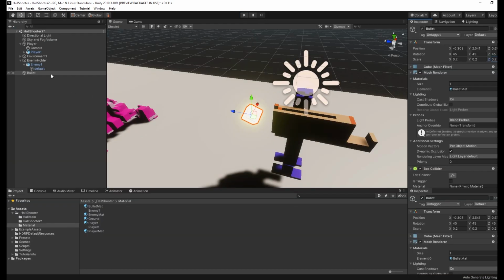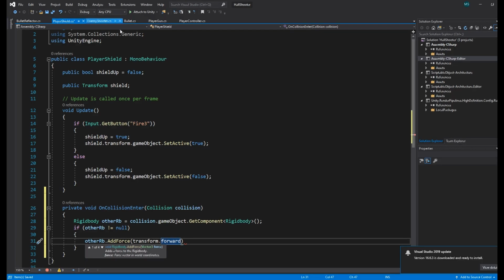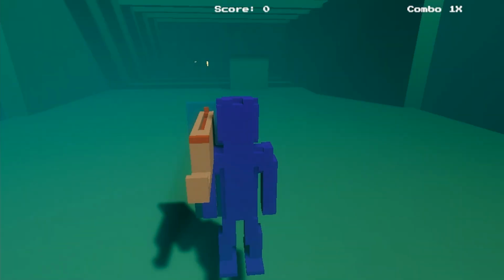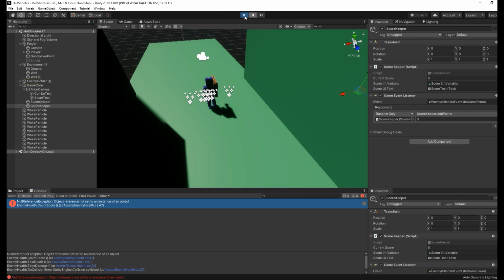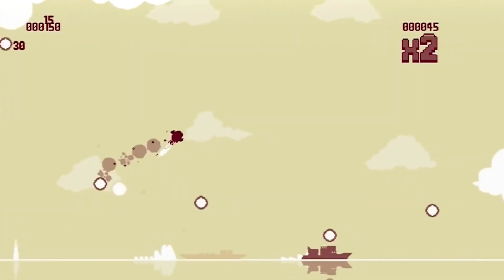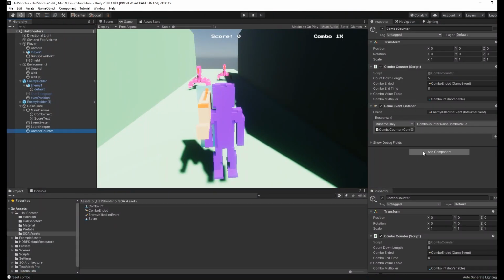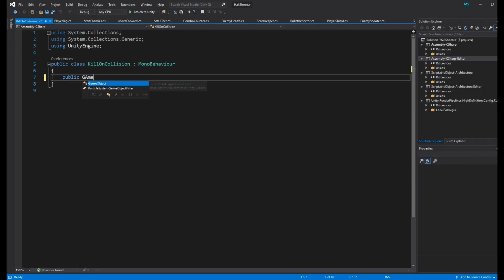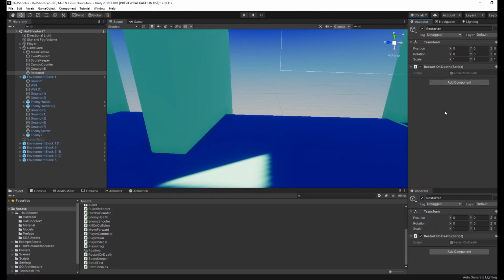Making A Game In 6 Hours In Unity HDRP (Devlog)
In this dev log I made a rapid, 6 hour prototype of a hallway shooter game in Unity3D. This is inspired by folks like Dani and some of the rapid timeframe game jam videos he's made. I coded the game in c# and used an asset called ScriptableObject Architecture for an event based approach. I wanted to see if coding using this pattern would be viable in a gamejam type situation and I felt like it worked pretty well. If you're interested in how to quickly make a game prototype, you might enjoy this!

Learn Unity and game development with experienced indie game developers.